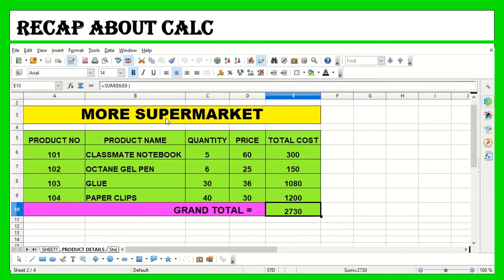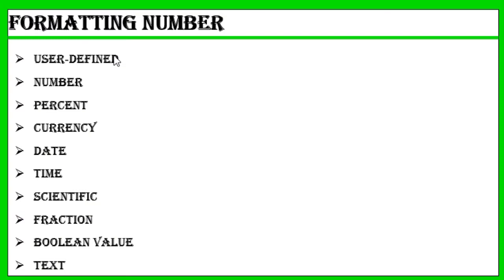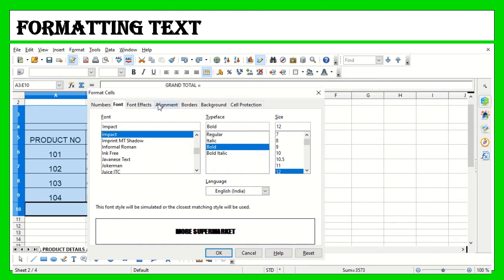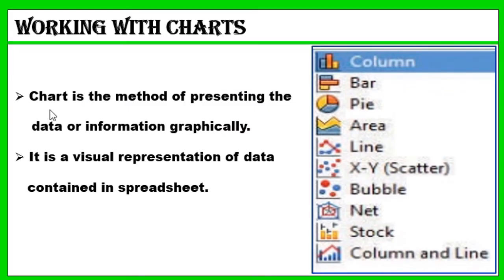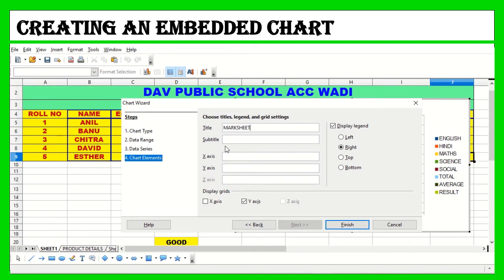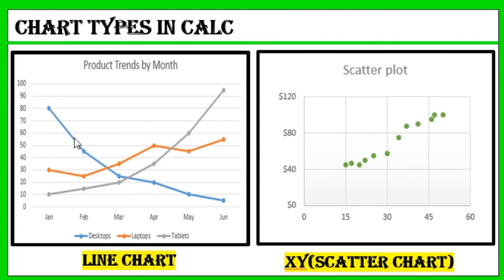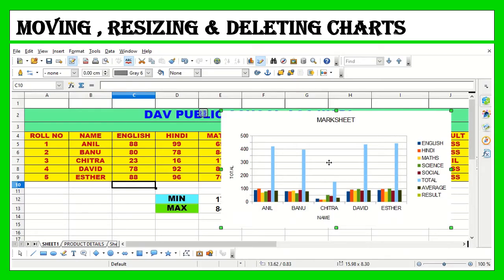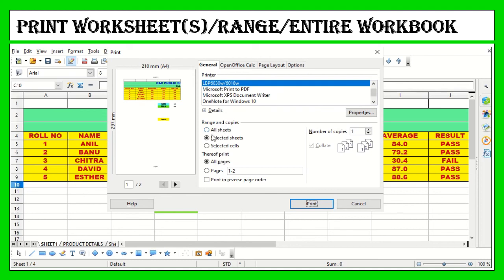OPEN OFFICE.ORG CALC -II - PRACTICAL DEMONSTRATION VIDEO -SIMPLE EDUCATION FOR BEGINNERS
IGNITING THE MIND OF YOUNG GENERATION ALSO AIMING TO SPREAD THE SPIRIT OF EDUCATION AND AWARENESS AMONG DIFFERENT SECTIONS OF THE SOCIETY